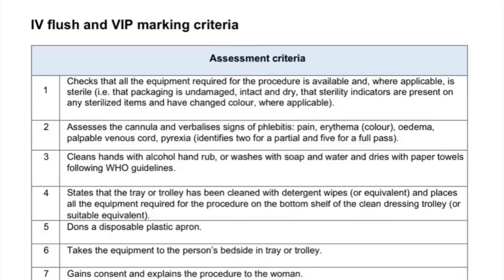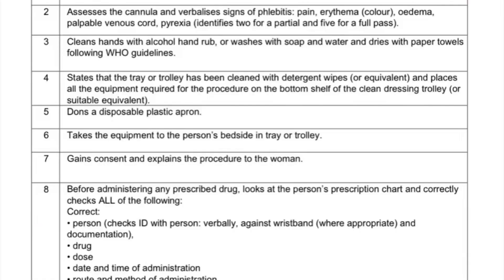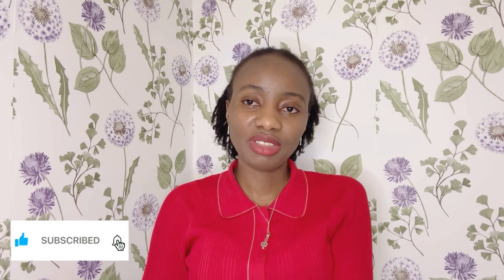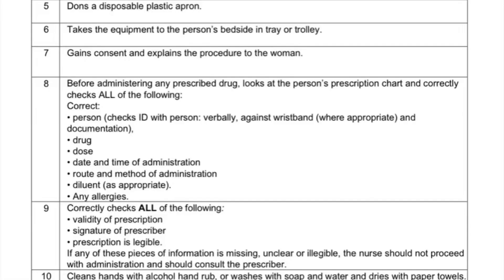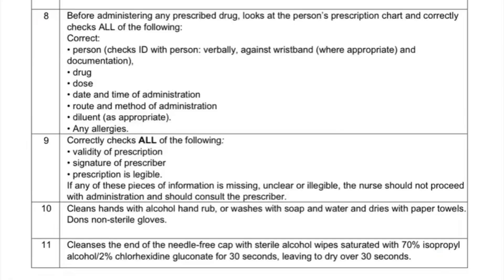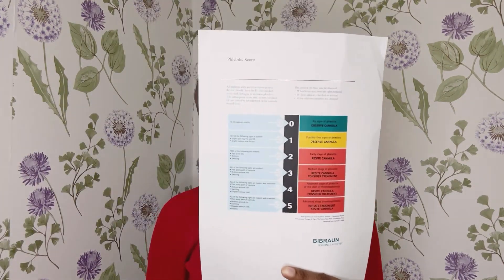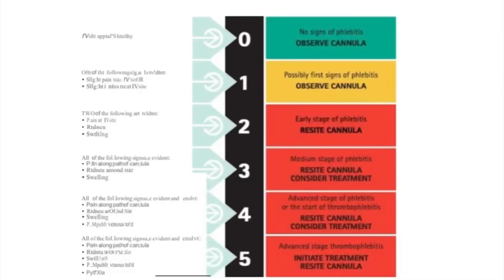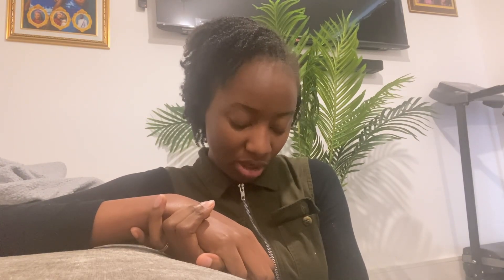IV flush and VIP score OSCE | Nursing | Midwifery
This video explores the IV Flush and Visual Infusion Phlebitis station in the Midwifery OSCE. It guides on how to arrive at the VIP score and informs how to implement the IV flush. This video is part of a series, you can be on the lookout for the rest of the stations.

Please bear in mind that this does not replace your actual midwifery training or qualification, it is suited as a guide towards already qualified midwives who are trying to pass their midwifery OSCE, the 2nd part of the Test of competence as required by the NMC, UK.

The video also contains materials from the NMC,U.K. I do not own the learning materials.

If you are interested in receiving the midwifery OSCE videos firsthand, ‎Open this link to join my WhatsApp Community

Omobeejay

Time stamps
Introduction - 00:10
Assessment criteria- 00:43
Phlebitis score tool - 6:28
Practice scenario - 8:50